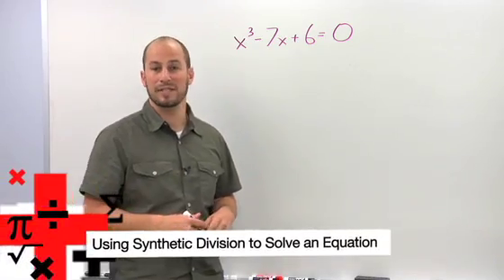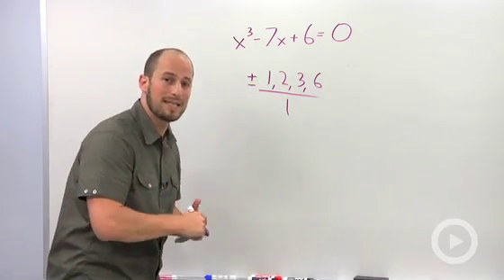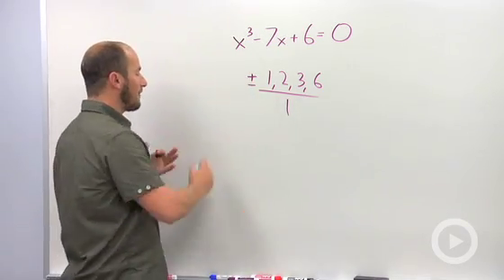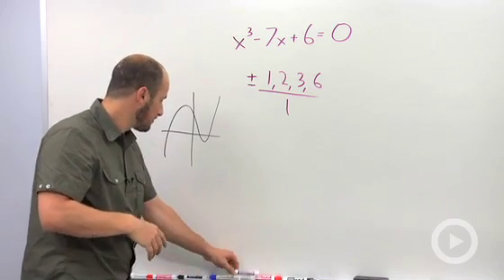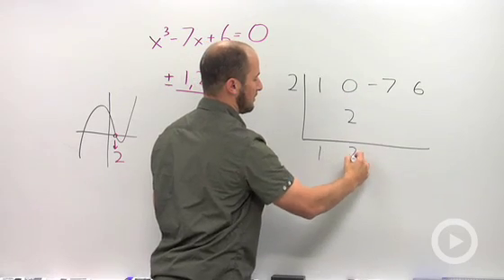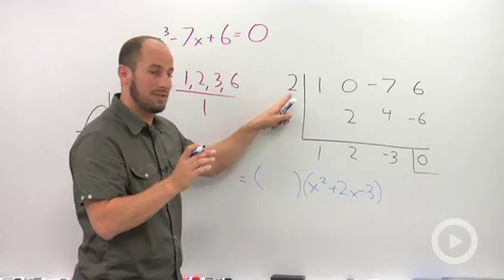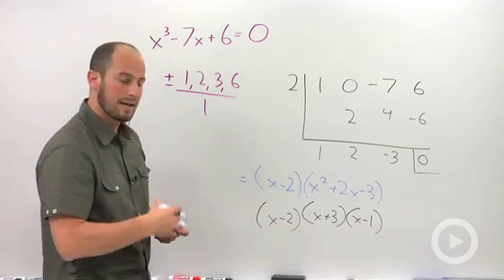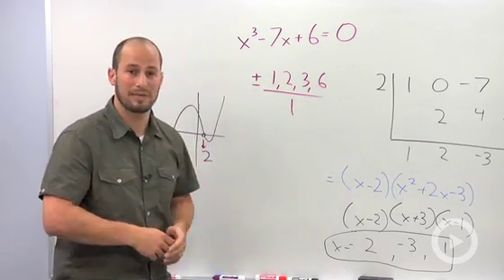Using Synthetic Division to Solve an Equation